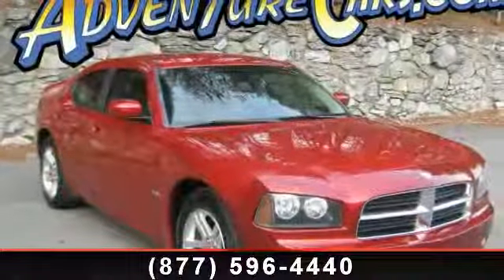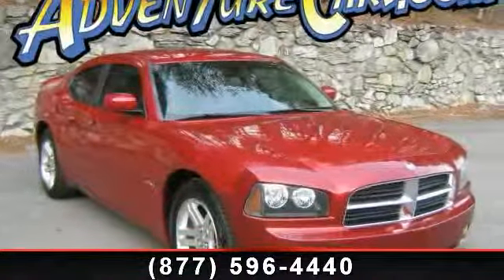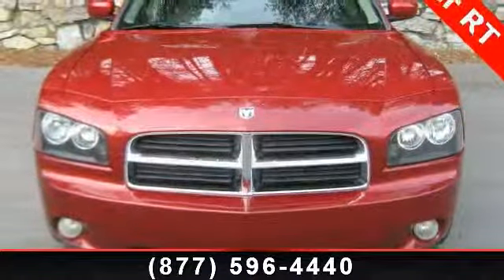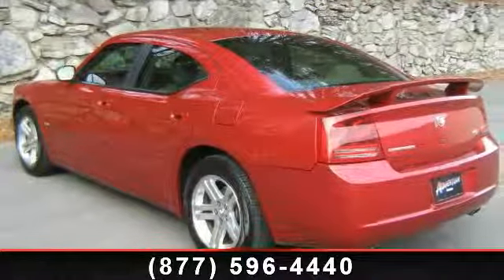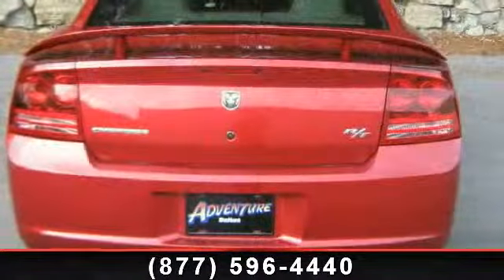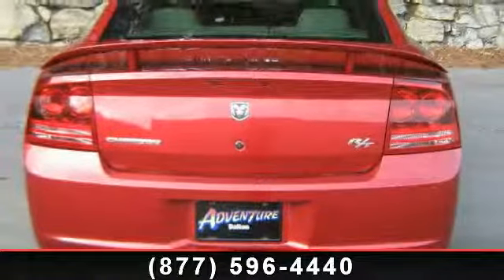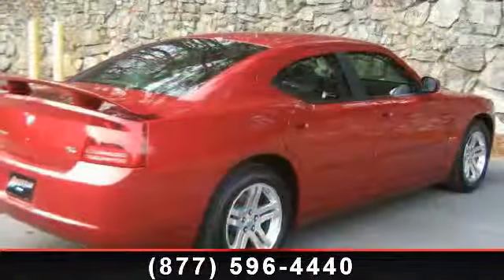2006 Dodge Charger - Adventure Chevrolet Chrysler Jeep Mazd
HEMI 5.7L V8 Multi Displacement and Leather. Red Hot! Leather! Thank you for taking the time to look at this stunning 2006 Dodge Charger. It scored the top rating in the IIHS frontal offset test. New Car Test Drive said it "...has all the pavement-ripping, gut-thumping power of the old muscle cars, but is packaged with modern creature comforts and tempered by startling levels of handling competency. Put another way, it rides, turns and stops as well as it goes..." This great Dodge is one of the most sought after used vehicles on the market because it NEVER lets owners down. We guarantee 100% credit approval regardless of your credit history. If the stock number begins with C or R this car is in our Chattanooga location, if it begins with D or F it is in our Dalton location.